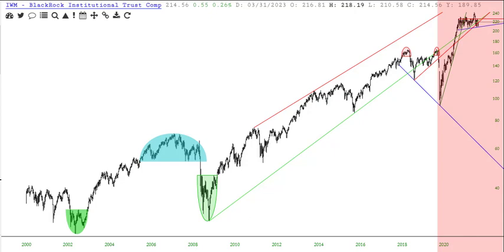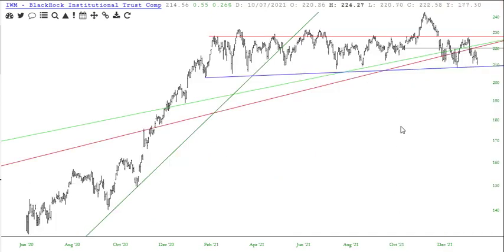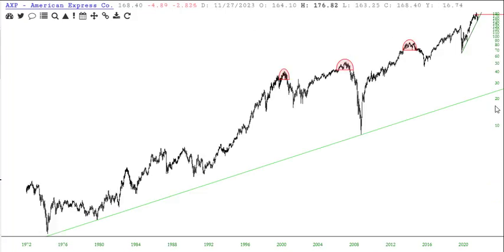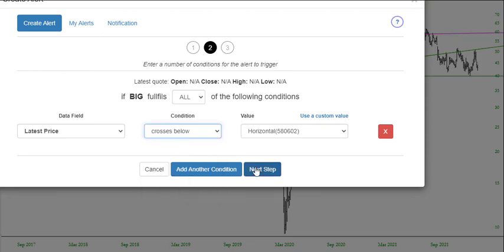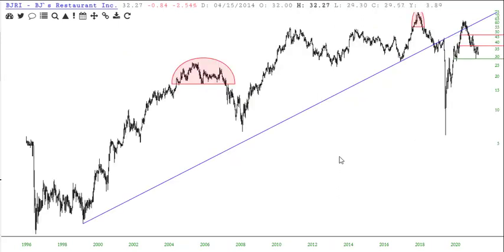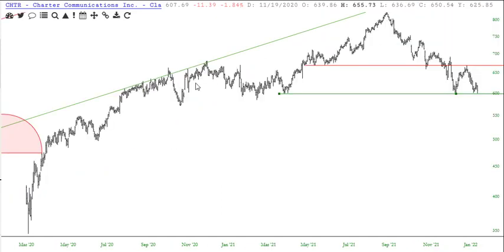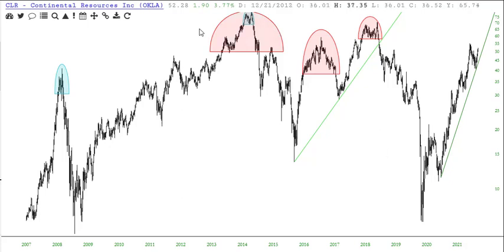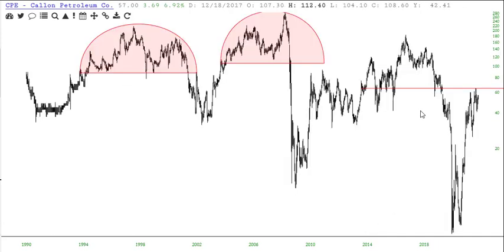Bear Review Part 2 of 5